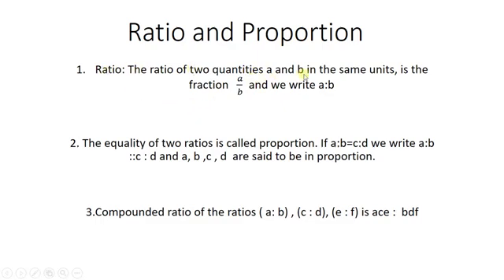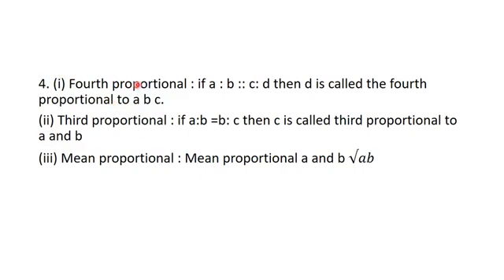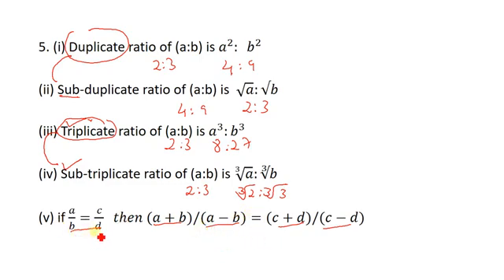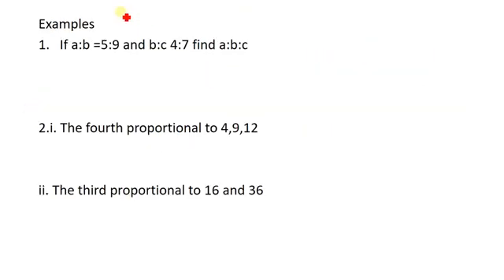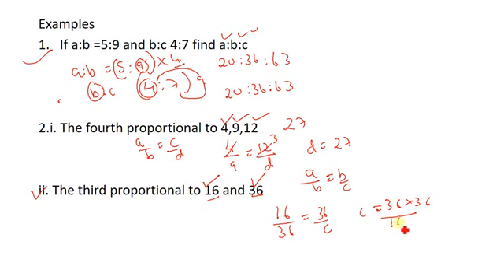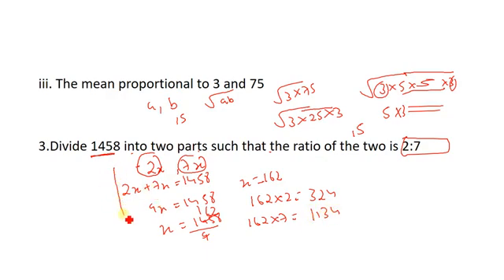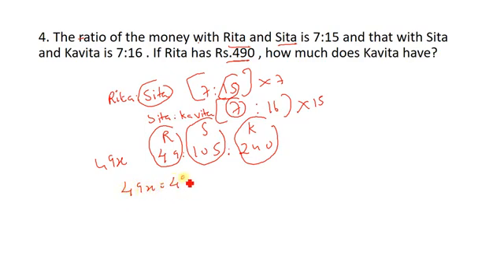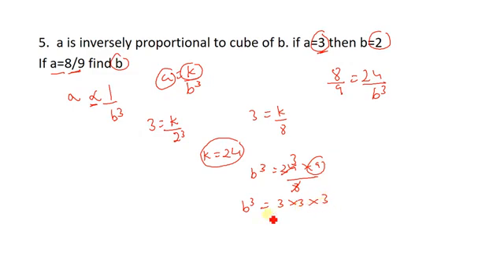CLAT_2020|Elementary Mathematics|Ratio & Proportion|Part 1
In this video, we shall discuss the basic concepts of Ratio & Proportion topic (Part 1) of Elementary Mathematics.
After going through this lecture, the students will become clear with the concepts of this topic.